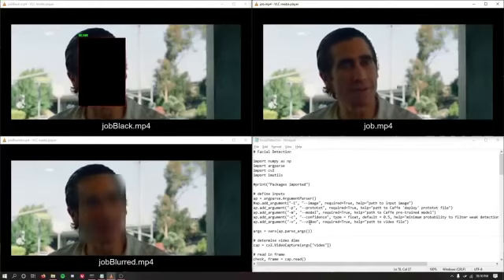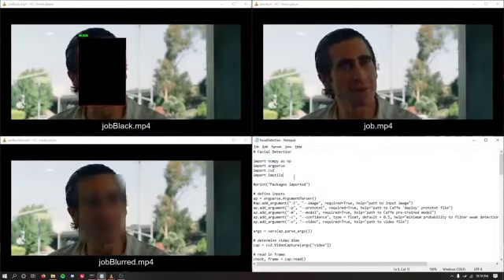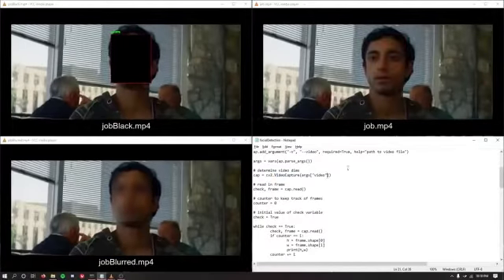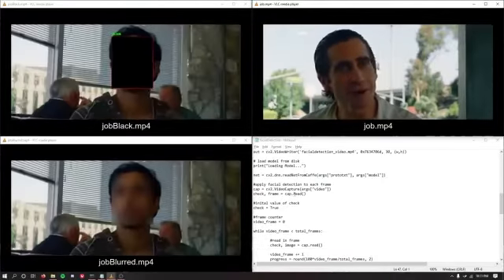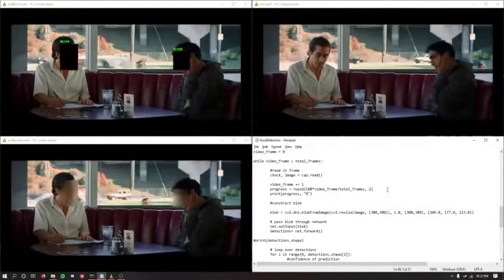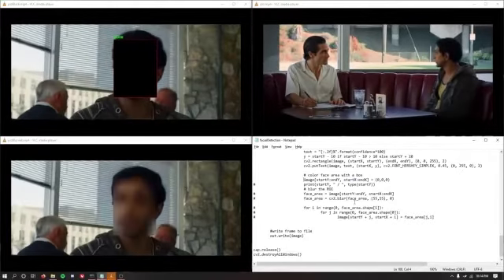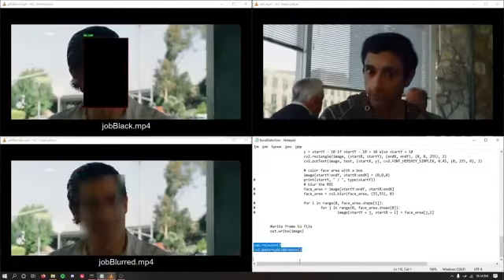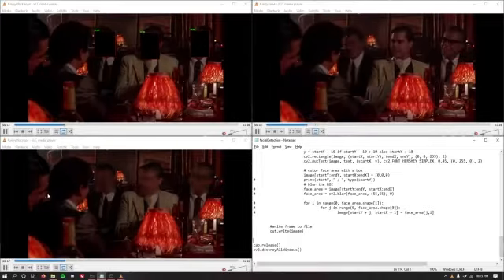Facial detection - ENME489Y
# Facial Detection

import argparse
import cv2
import imutils

print("Packages imported")

# define inputs
ap = argparse.ArgumentParser()
ap.add_argument("-i", "--image", required=True, help="path to input image")
ap.add_argument("-p", "--prototxt", required=True, help="path to Caffe 'deploy' prototxt file")
ap.add_argument("-m", "--model", required=True, help="path to Caffe pre-trained model")
ap.add_argument("-c", "--confidence", type = float, default = 0.5, help="minimum probability to filter weak detections")
ap.add_argument("-v", "--video", required=True, help="path to video file")

args = vars(ap.parse_args())

# determine video dims
cap = cv2.VideoCapture(args["video"])

# read in frame
check, frame = cap.read()

# counter to keep track of frames
counter = 0

# initial value of check variable
check = True

while check == True:
 check, frame = cap.read()
 if counter == 1:
  h = frame.shape[0]
  w = frame.shape[1]
  print(h,w)
 counter += 1

determine total number of frames
total_frames = counter - 1
print("There are ", total_frames, " frames in the video file")

define video output parameters
fourcc = cv2.VideoWriter_fourcc(*'mp4V')
out = cv2.VideoWriter('facialdetection_video.mp4', 0x7634706d, 30, (w,h))

# load model from disk
print("Loading Model...")

net = cv2.dnn.readNetFromCaffe(args["prototxt"], args["model"])

apply facial detection to each frame
cap = cv2.VideoCapture(args["video"])
check, frame = cap.read()

inital value of check
check = True

frame counter
video_frame = 0

while video_frame &lt; total_frames:

read in frame
 check, image = cap.read()

 video_frame += 1
 progress = round(100*video_frame/total_frames, 2)
 print(progress, "%")

construct blob

 blob = cv2.dnn.blobFromImage(cv2.resize(image, (300,300)), 1.0, (300,300), (104.0, 177.0, 123.0))

 # pass blob through network
 net.setInput(blob)
 detections= net.forward()

print(detections.shape)

 # loop over detections
 for i in range(0, detections.shape[2]):
confidence of prediction
  confidence = detections[0, 0, i, 2]

filter out weak detections
  if confidence &gt; args["confidence"]:
define bounding box
   bbox = detections[0, 0, i, 3:7]*np.array([w, h, w, h])
   (startX, startY, endX, endY) = bbox.astype("int")

   # draw bounding box and print probabliity
   text = "{:.2f}%".format(confidence*100)
   y = startY - 10 if startY - 10 &gt; 10 else startY + 10
   cv2.rectangle(image, (startX, startY), (endX, endY), (0, 0, 255), 2)
   cv2.putText(image, text, (startX, y), cv2.FONT_HERSHEY_SIMPLEX, 0.45, (0, 255, 0), 2)

   # color face area with a box
   image[startY:endY, startX:endX] = (0,0,0)
#   print(startY, " / ", type(startY))
   # blur the ROI
#   face_area = image[startY:endY, startX:endX]
#   face_area = cv2.blur(face_area, (55,55), 0)

#   for i in range(0, face_area.shape[1]):
#    for j in range(0, face_area.shape[0]):
#     image[startY + j, startX + i] = face_area[j,i]

write frame to file
 out.write(image)

cap.release()
cv2.destroyAllWindows()